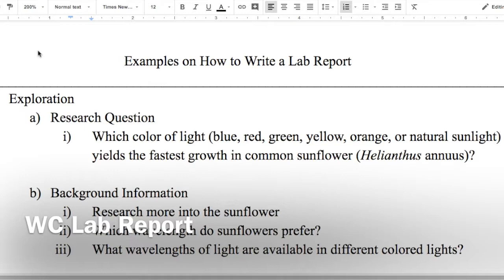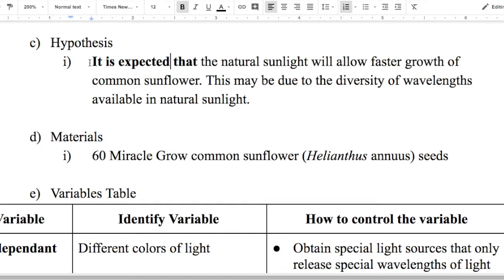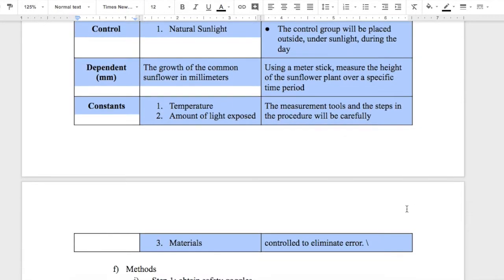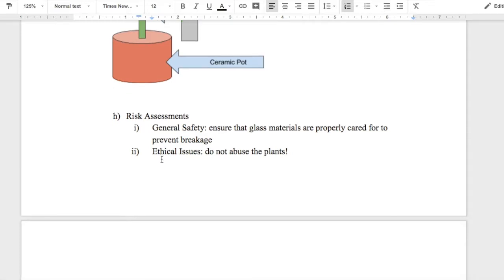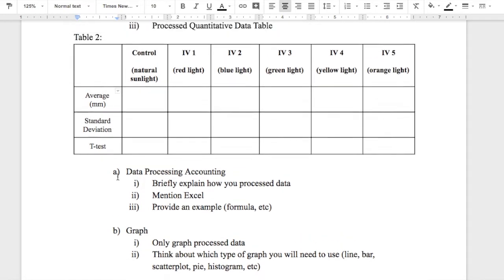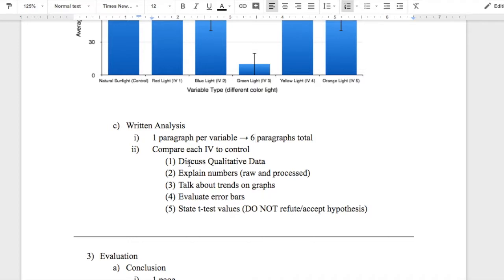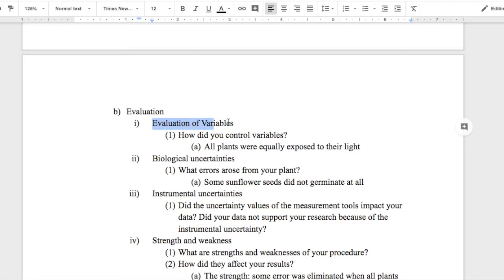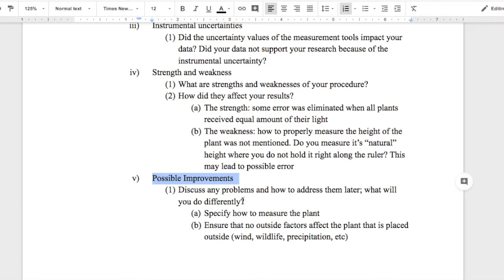How to Write a Lab Report!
In this video, Luka and Sarah discuss the process of writing a biology lap report! This structure may also be applied to lap reports in other disciplines.